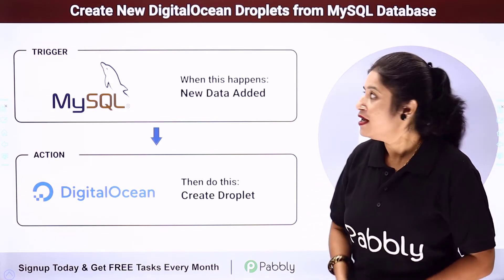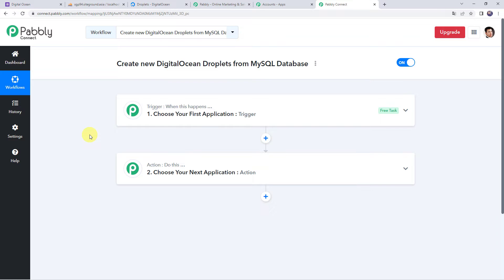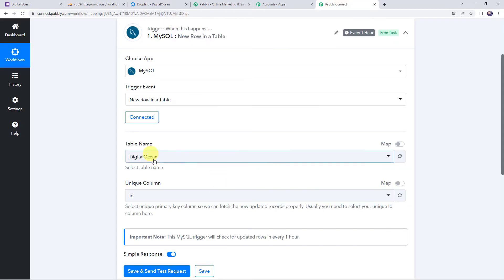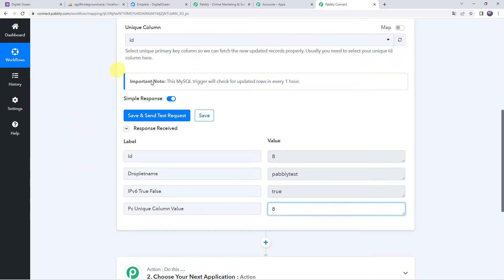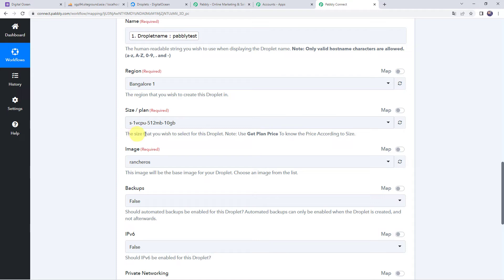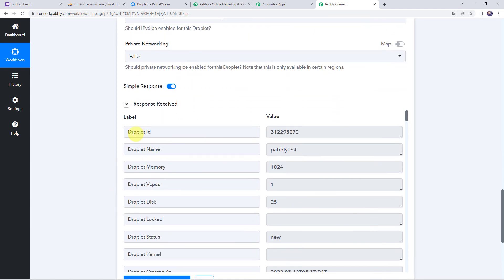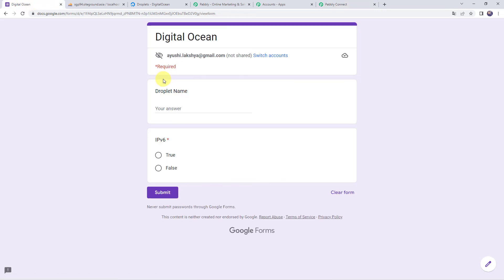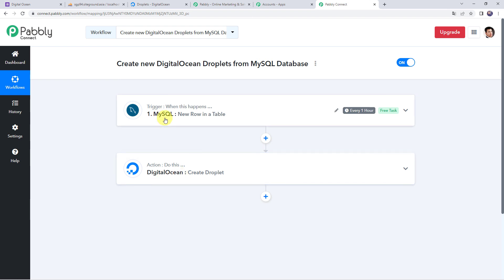How to Create new DigitalOcean Droplets from MySQL Database Automatically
Pabbly Connect lets you automatically create new DigitalOcean droplets from your MySQL database. This is a great way to keep your droplet inventory up to date without having to manually provision new servers.